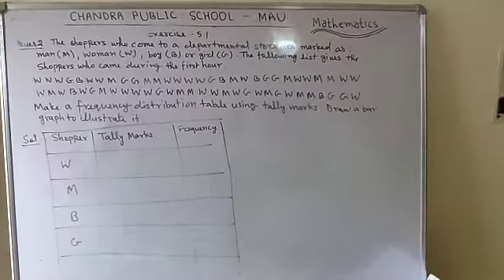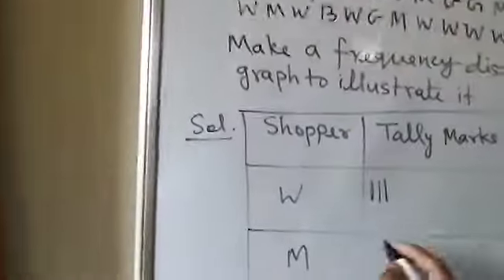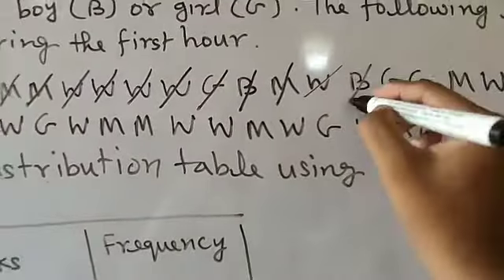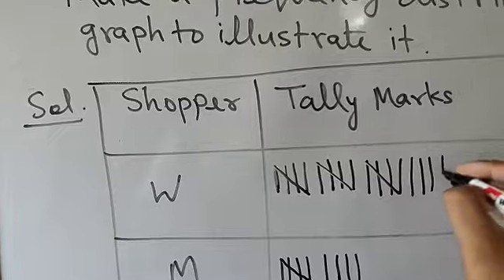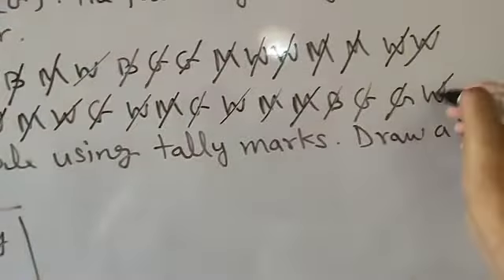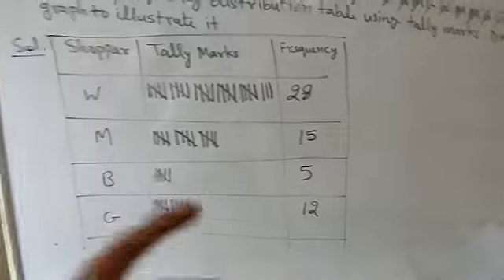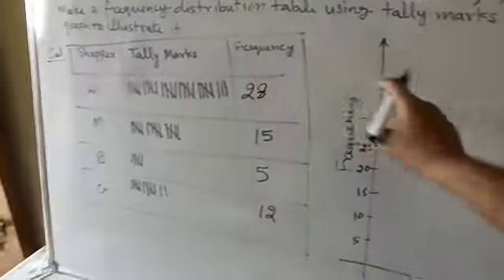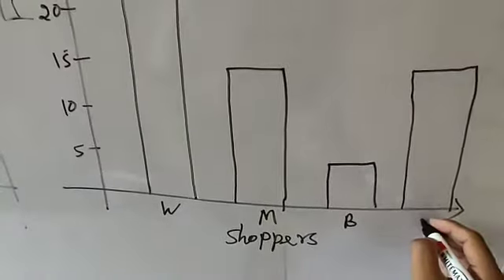Class-8 Mathematics: Exercise-5.1(Part-2)